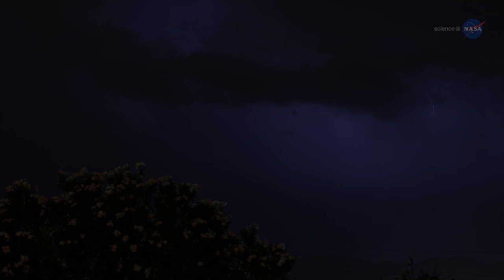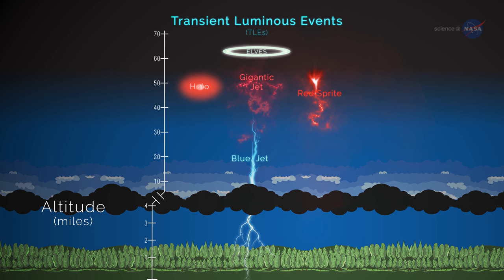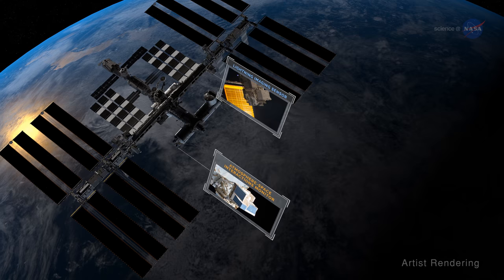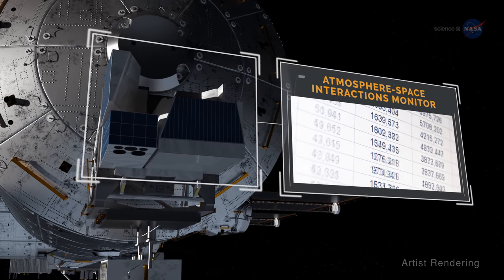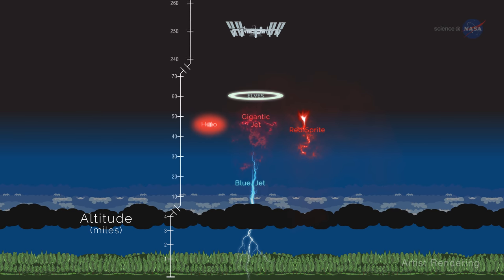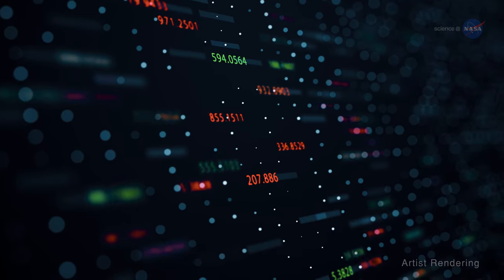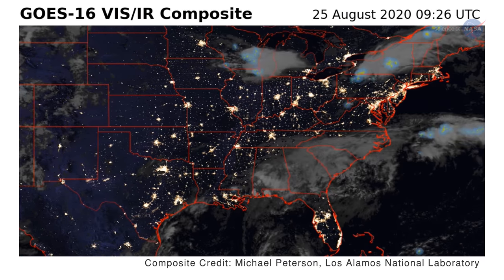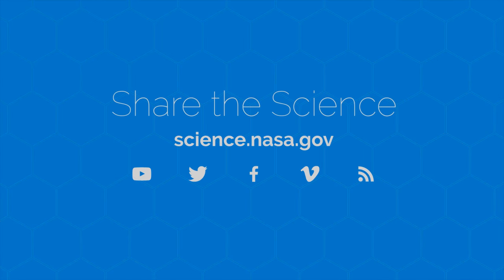NASA ScienceCasts: Observing Lightning from the International Space Station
Colorful bursts of energy above thunderstorms called transient luminous events can be observed from the International Space Station. Instruments on the station are helping scientists study these particle outbursts, which may prove useful to better understand our climate, weather, and the behaviors of storms.